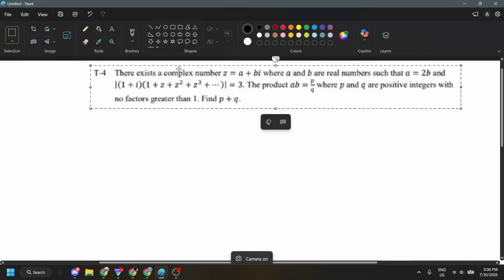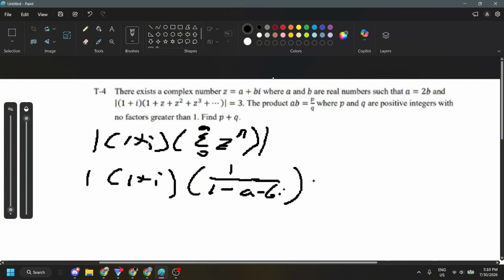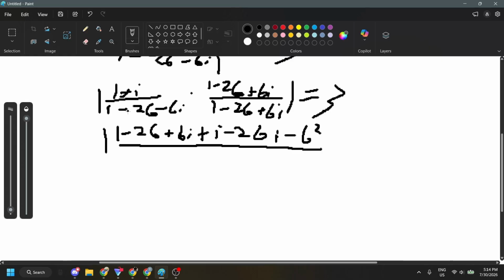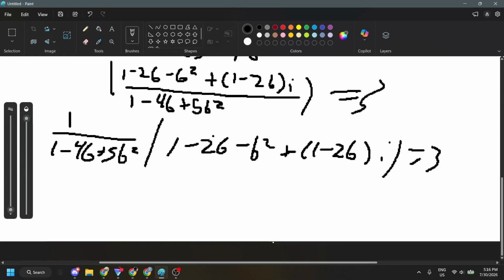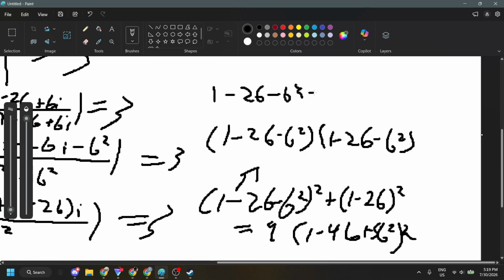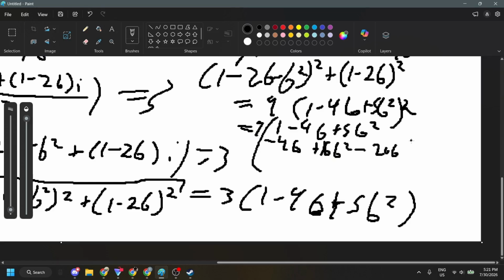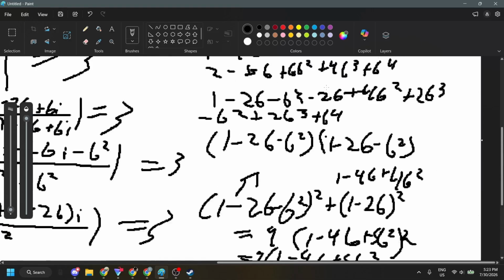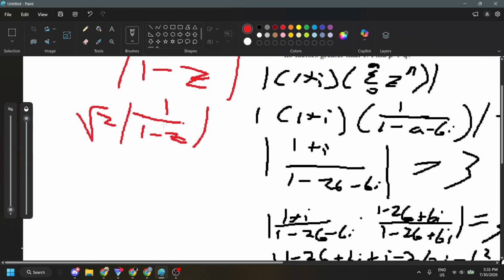doing math every day until I quit, day 491 | 5-t-4 complex nums